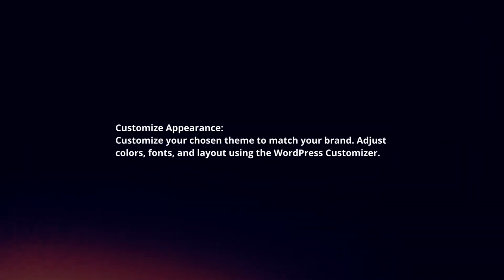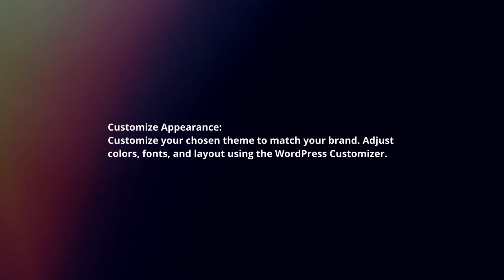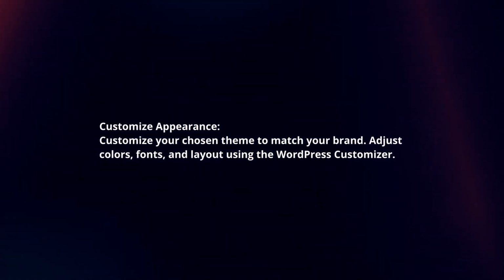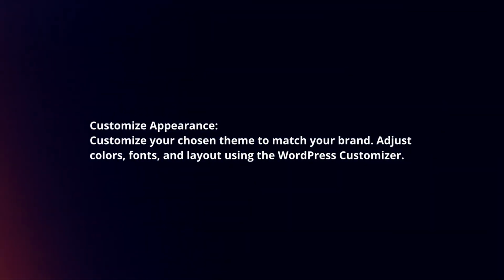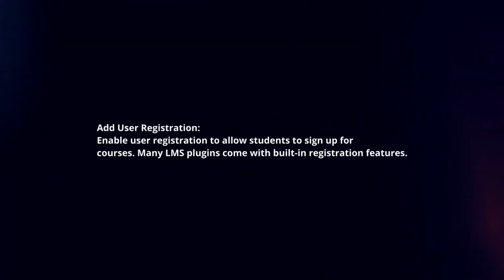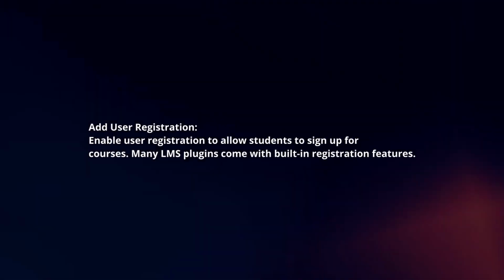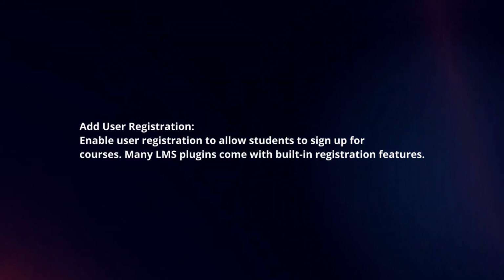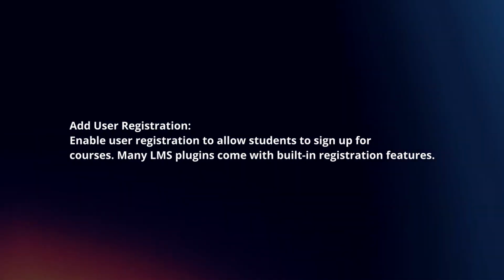How To Make e-Learning Website Wordpress In 2024?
In this video I will explain How You Can Make e-Learning Website Wordpress In 2024.